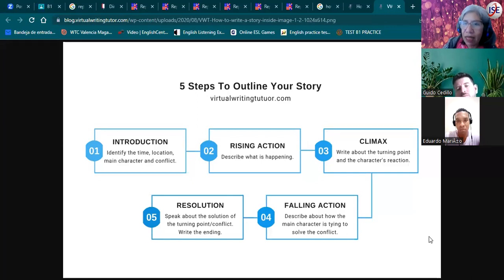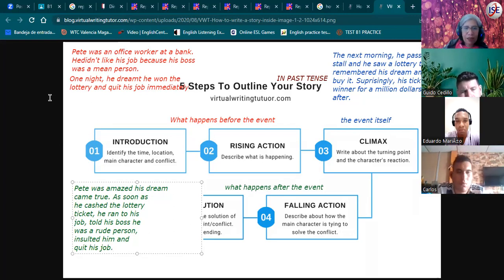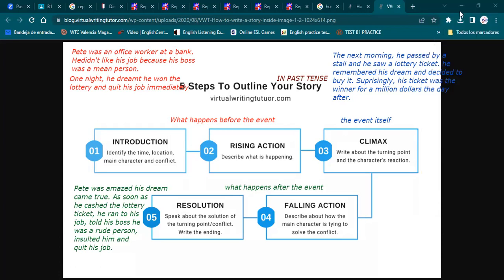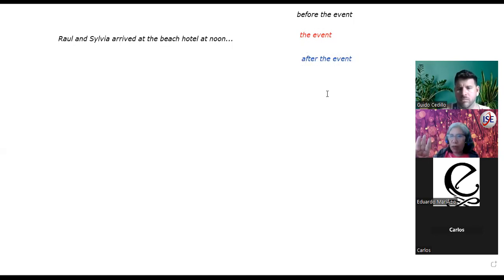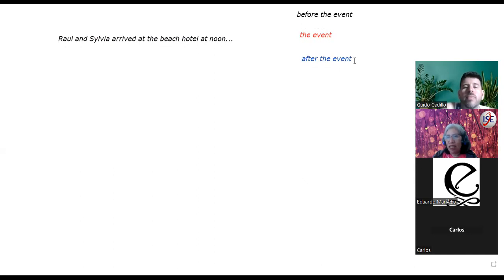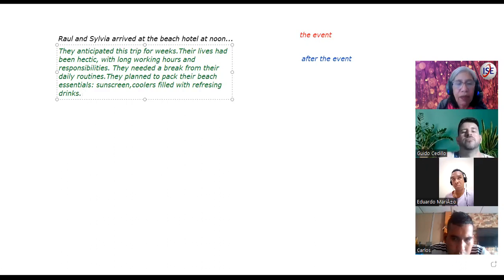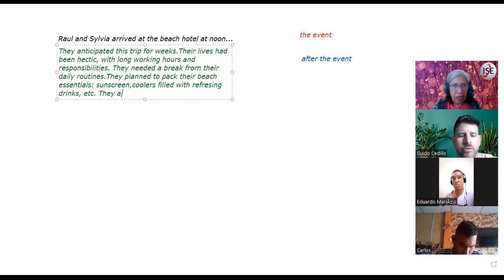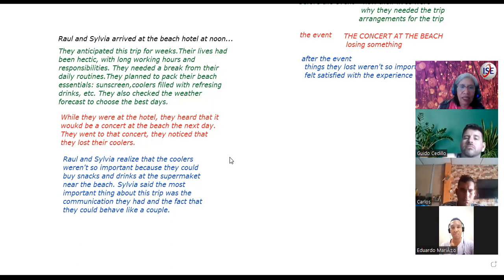MC WRITING 26/10/23